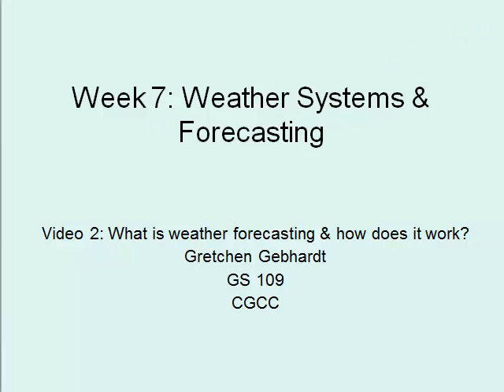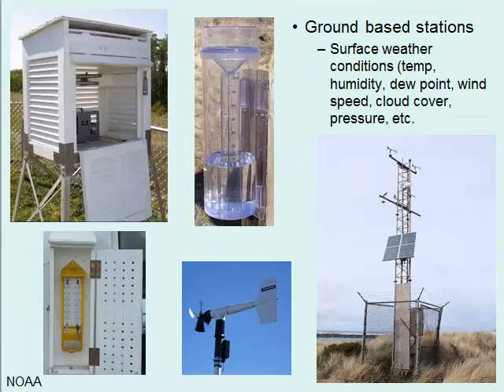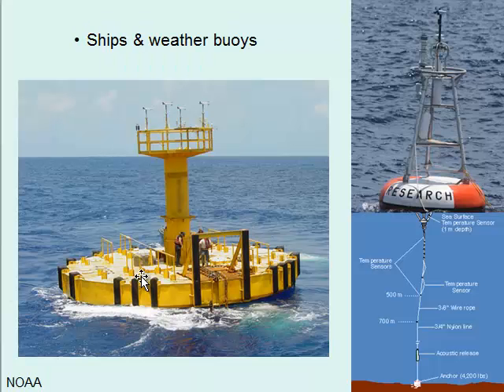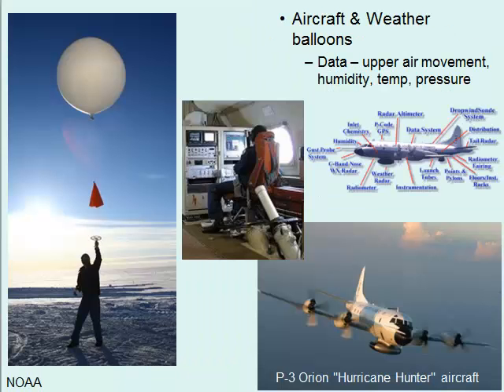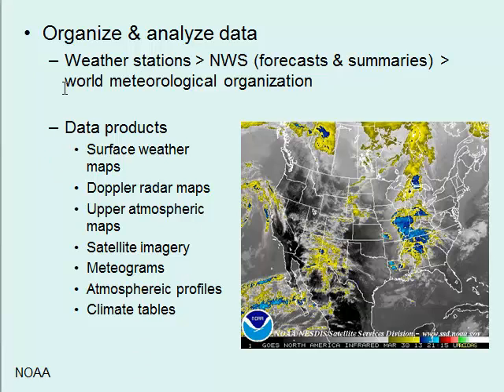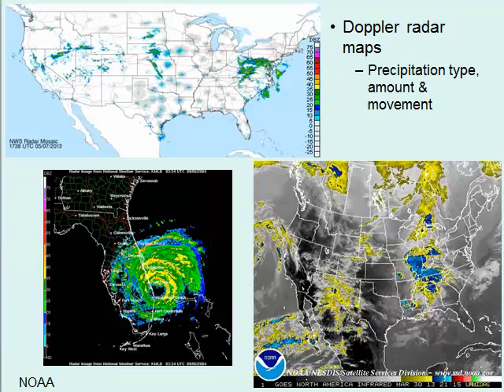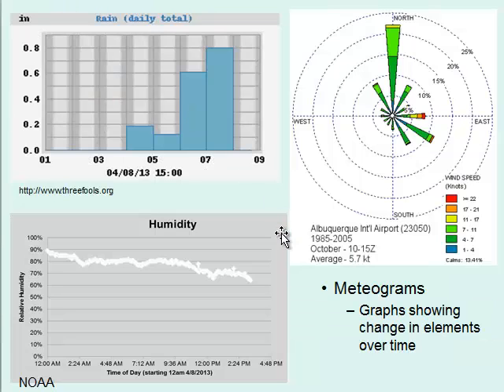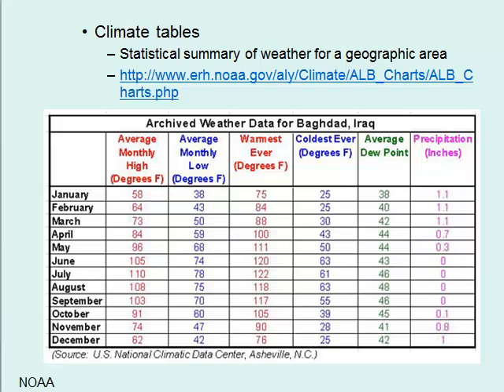GS 109 Meteorology Week 7 Video 2